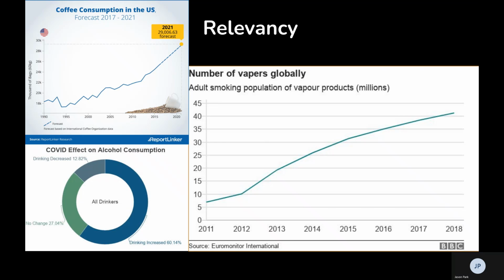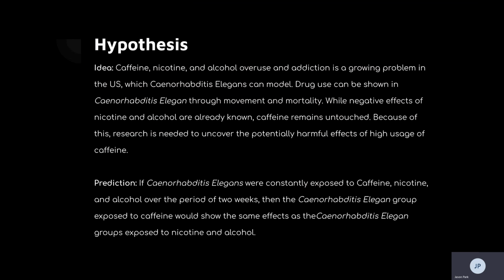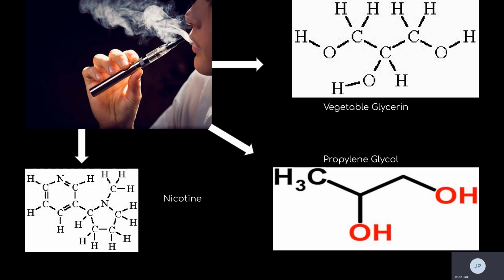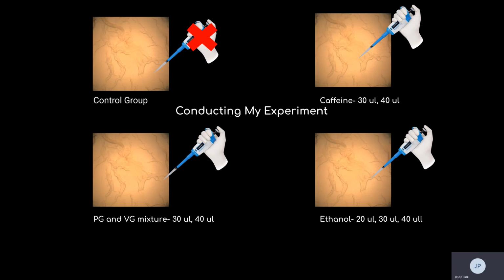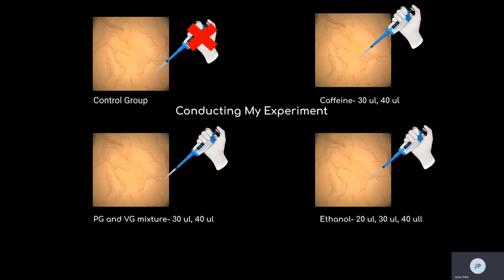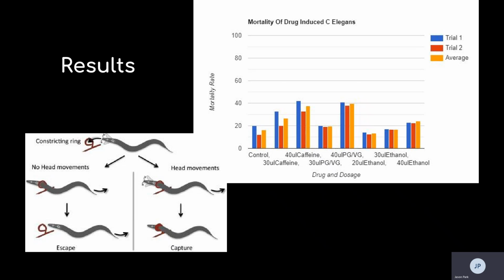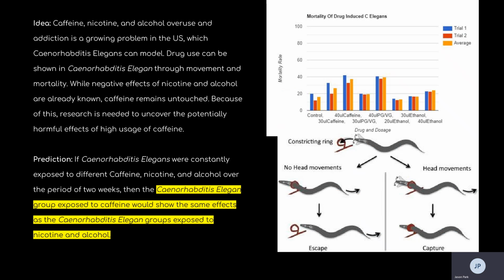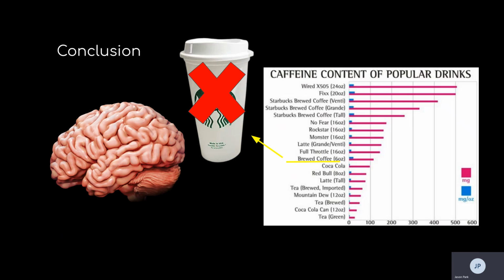sirs final presentation 2022